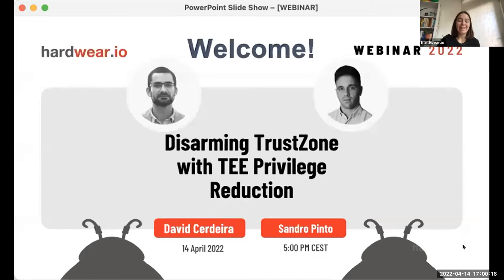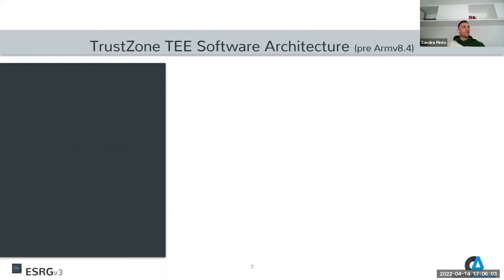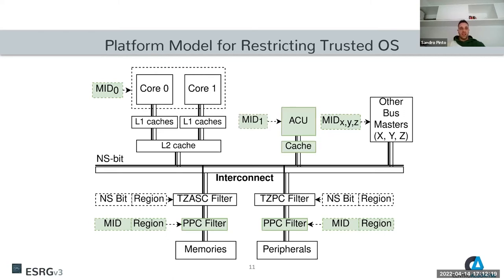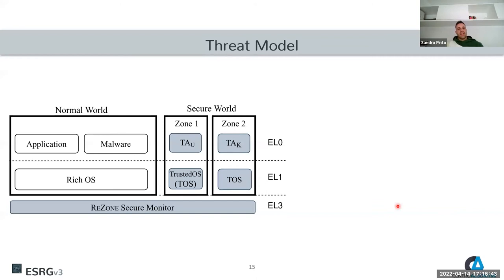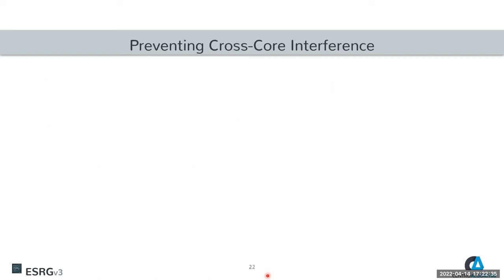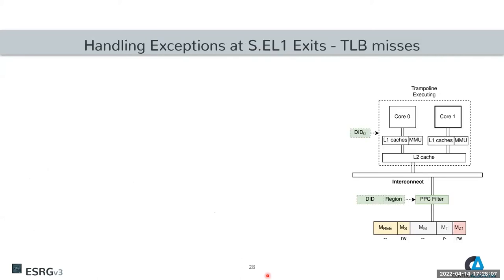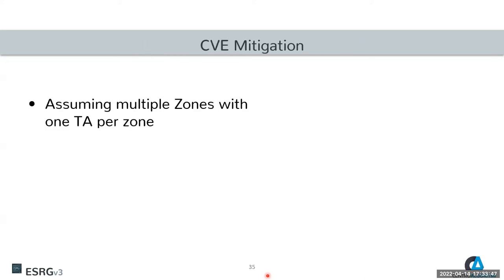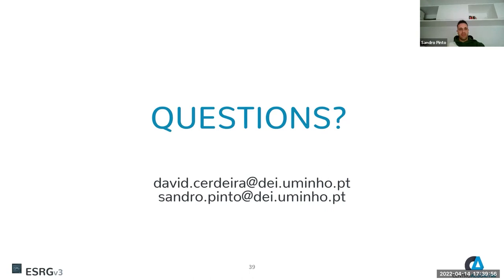Disarming TrustZone with TEE Privilege Reduction | David Cerdeira & Sandro Pinto | hardwear.io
Abstract:
In TrustZone-assisted TEEs, the trusted OS has unrestricted access to both secure and normal world memory. Unfortunately, this architectural limitation has opened an aisle of exploration for attackers, which have demonstrated how to leverage a chain of exploits to hijack the trusted OS and gain full control of the system, targeting (i) the rich execution environment (REE), (ii) all trusted applications (TAs), and (iii) the secure monitor.

In this talk, we present and discuss ReZone, a new security architecture that can effectively counter ongoing privilege escalation attacks by reducing the privileges of a potentially compromised trusted OS. With ReZone, a monolithic TEE is restructured and partitioned into multiple sandboxed domains named zones, which have only access to private resources.

The main novelty behind ReZone design relies on the observation that by leveraging TrustZone-agnostic hardware primitives available on commercially off-the-shelf (COTS) platforms it is possible to restrict the privileges of the trusted OS. We have implemented and deployed ReZone for the i.MX 8MQuad EVK platform and integrated it with Android OS and OP-TEE. We extensively evaluated ReZone using real-world applications and concluded that popular applications like DRM-protected video encoding can run with acceptable performance overheads. We have surveyed 80 CVE vulnerability reports and estimate that ReZone can mitigate 86.84% of potential privilege escalation attacks arising from exploiting these bugs.

Speaker Bio:
David Cerdeira is a PhD candidate at the University of Minho. He worked as a researcher developing innovative human machine interfaces for vehicles, granting him a strong background in embedded systems, and system programming. Having specialized in embedded systems, and studying the development of secure systems in his master’s thesis, right now he is focused on improving Trusted Execution Environments for edge computing and the IoT.

Sandro Pinto is an Associate Research Professor at the University of Minho, Portugal. He holds a Ph.D. in Electronics and Computer Engineering. Sandro has a deep academic background and several years of industry collaboration focusing on operating systems, virtualization, and security for embedded, cyber-physical, and IoT-based systems. He has published several scientific papers in top-tier conferences/journals and is a skilled presenter with speaking experience in several academic and industrial conferences (Black Hat, Hardwear.io, Embedded World, RISC-V Summit, etc). Sandro is a long-term supporter of open source projects and is currently helping several companies and institutions to make security practical at scale.